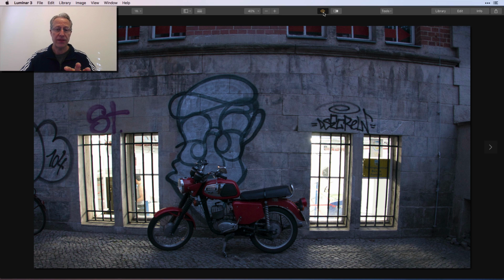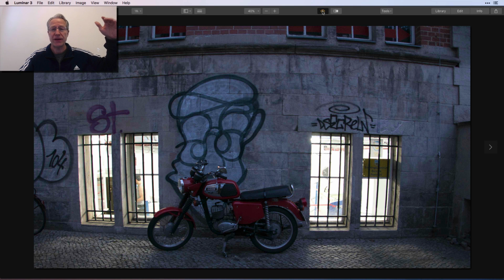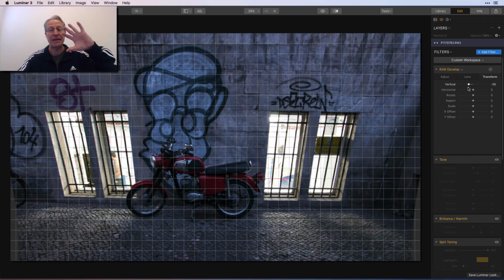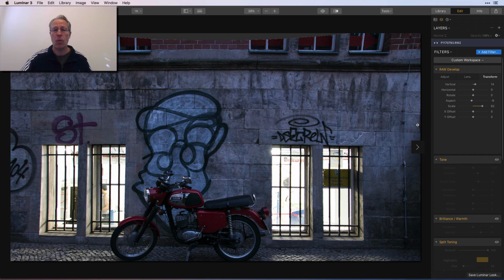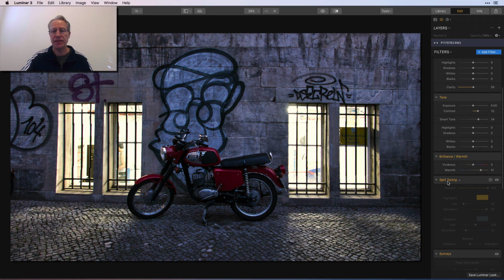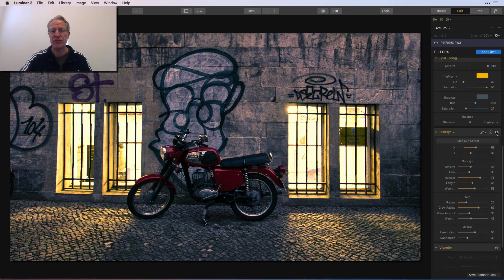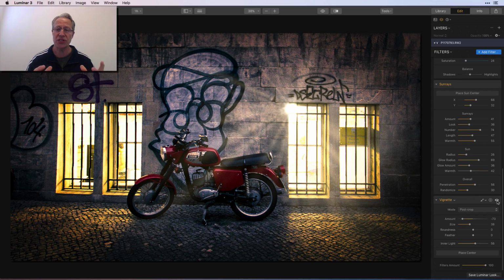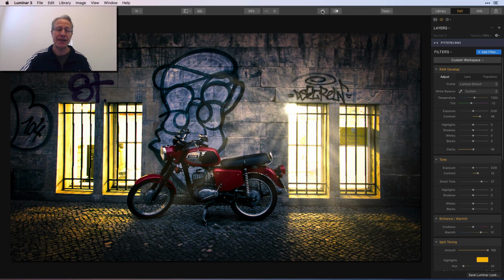Saving a throwaway shot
If you are like me, you have a lot of little snapshots that you take while traveling. These can be little scenes that you don't spend a lot of time shooting, but you just like the look of it and want to preserve a memory. I have TONS of these myself. But sometimes, I decide I want to make something a little more interesting out of a throwaway shot like this, and that's what I do in today's video. Follow along and enjoy!

Hardware:
Sony A7II (main camera)
16-35mm wide angle
24-70mm midrange zoom
24-240mm super zoom
28mm prime
50mm prime